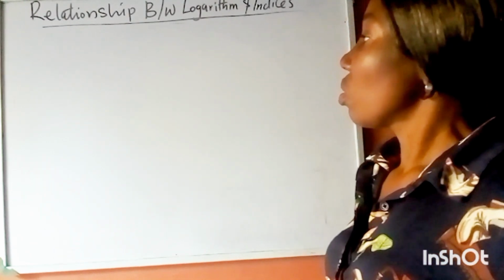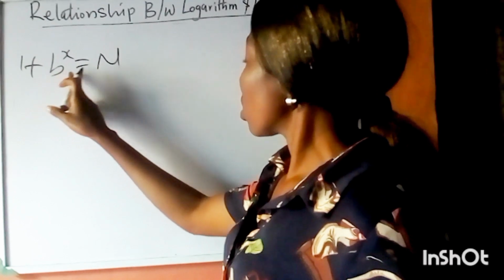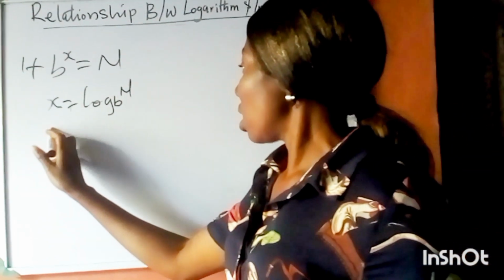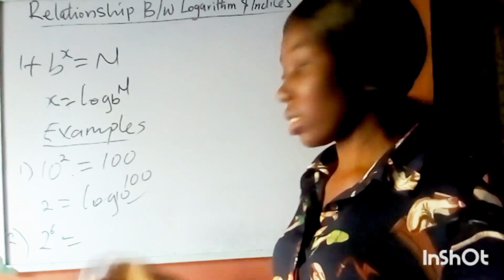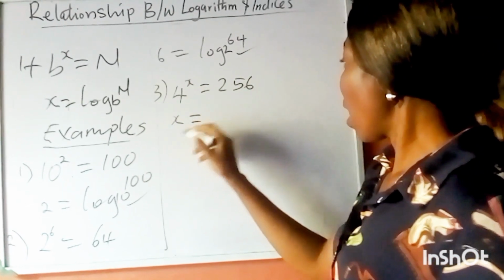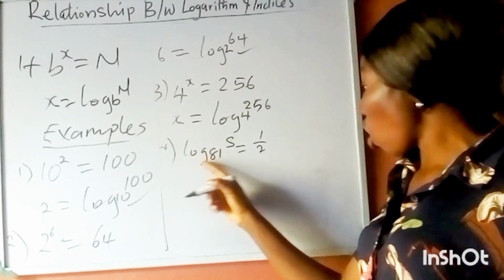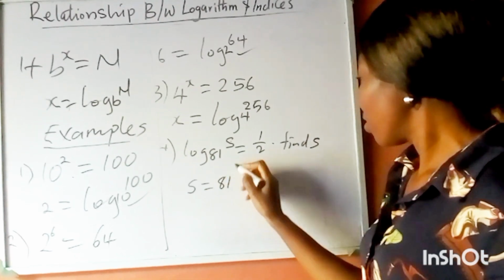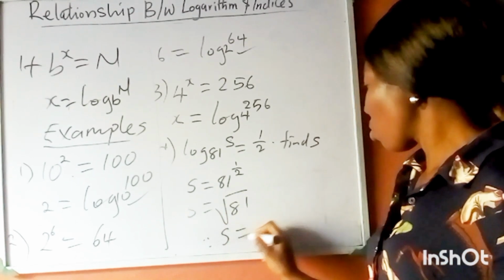Relationship Between Logarithm and Indices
How To write indices In Logarithms